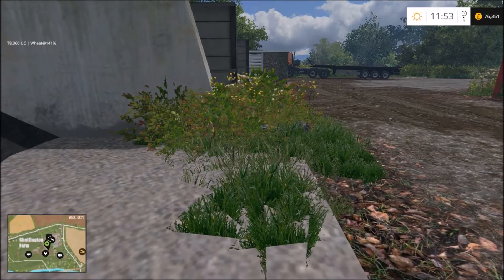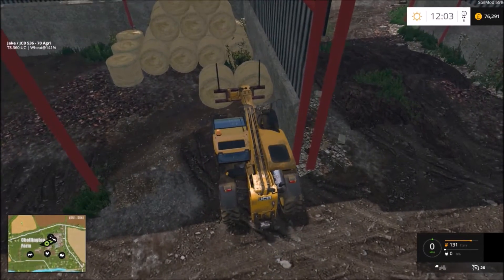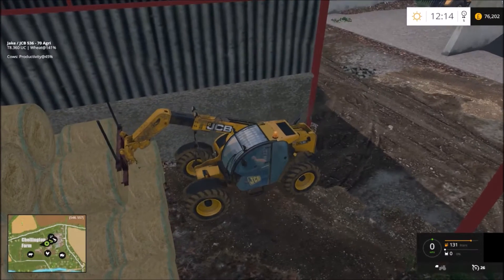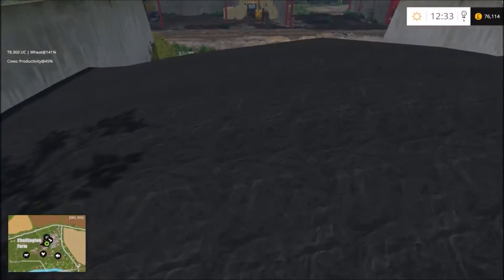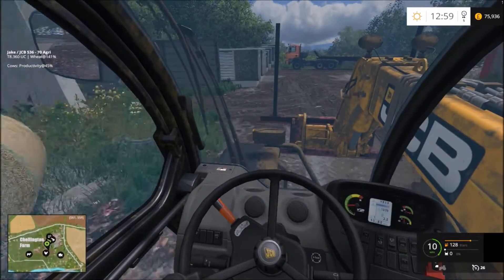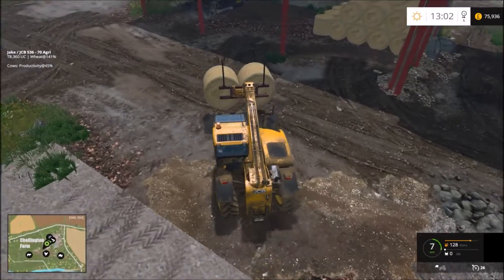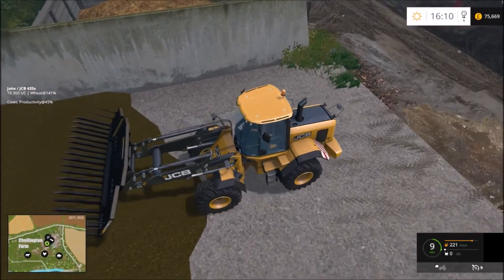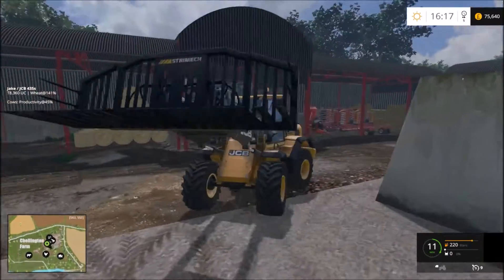Chellington 2015 Extended Episode 39 | Finishing The Bales!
Hello Guys and here is my new series on Chellington 2015 Extended, thanks to OxygenDavid for letting me create a series on his amazing map :)
Welcome to Chellington Extended. this map now features 56 fields which are small/medium in size. There are very tight lanes now so you will have to plan your route and equipment wisely.

Go show your support for the map and go and download it using the link below Thanks.

Here is a link to the map, Which i urge you to go and download!: